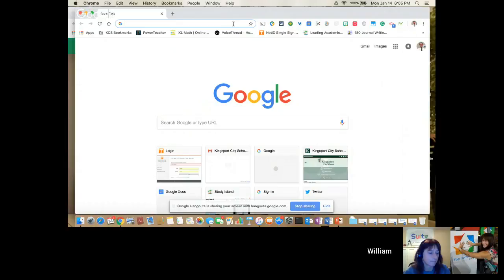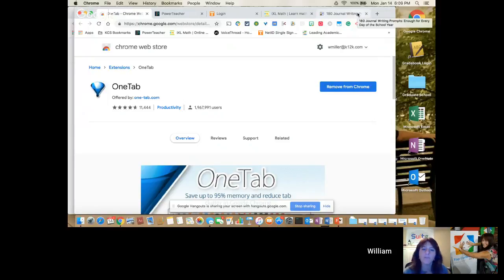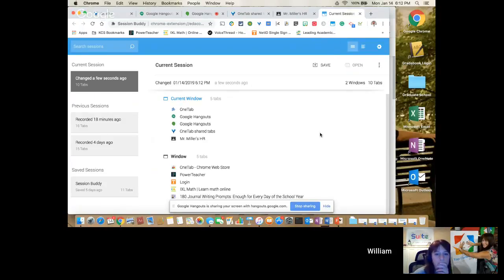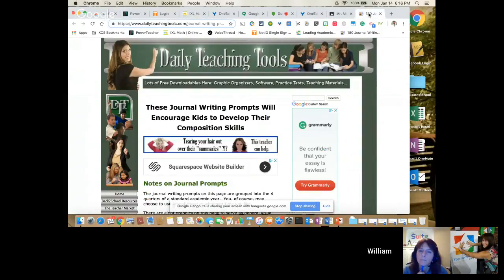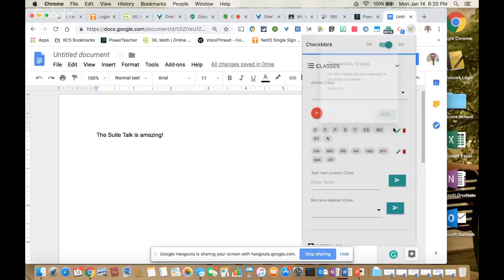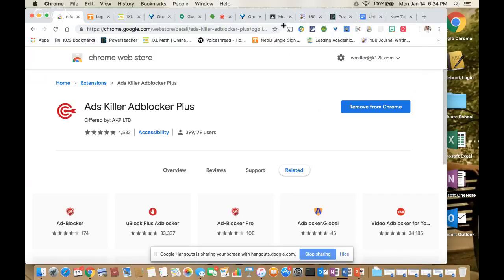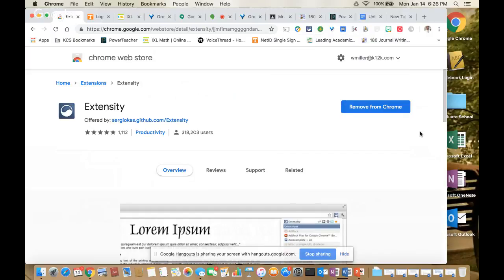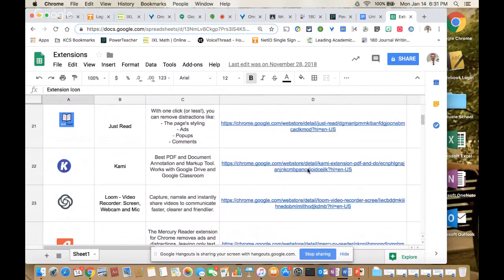A Few Good Google Extensions with William Miller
In this episode of The Suite Talk, William goes over a few Google Extensions that can help make your workflow more efficient.